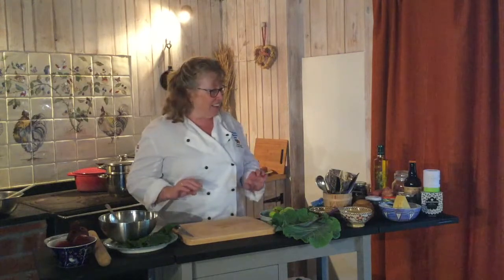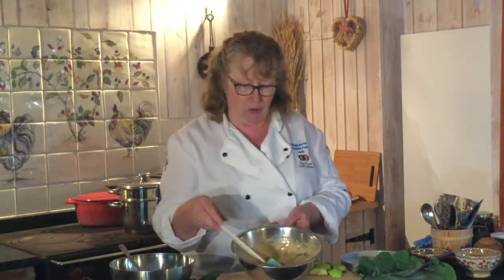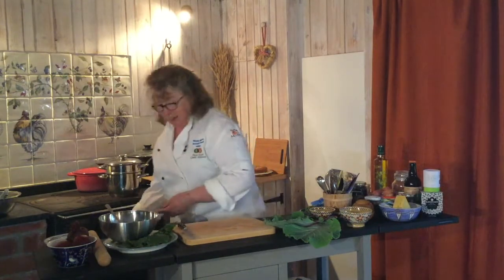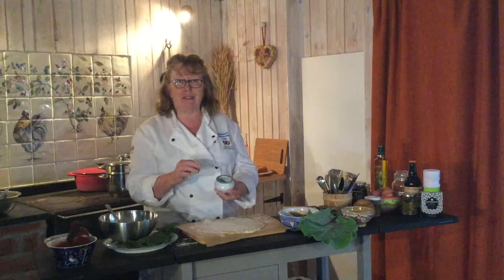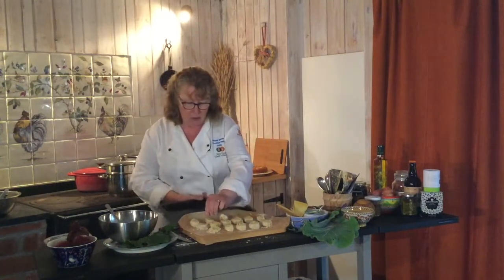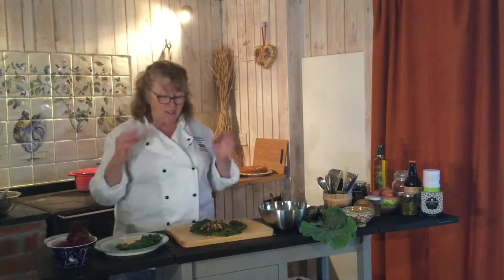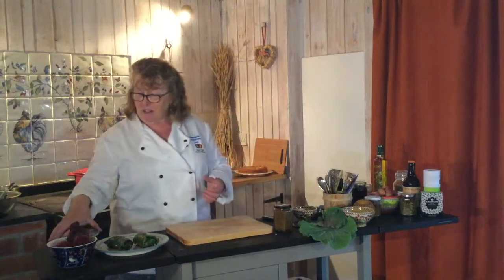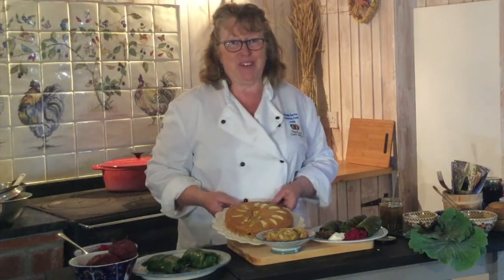Wendy Barrie cooks three Scottish dishes as part of Food Sovereignty Week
Wendy Barrie founder of the Scottish Food Guide cooks three Scottish dishes as part of Food Sovereignty Week.